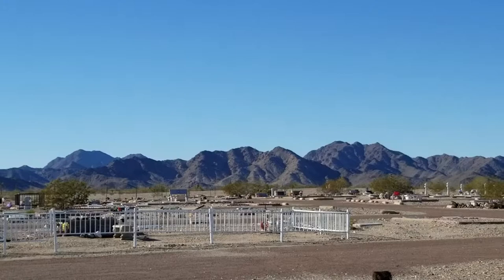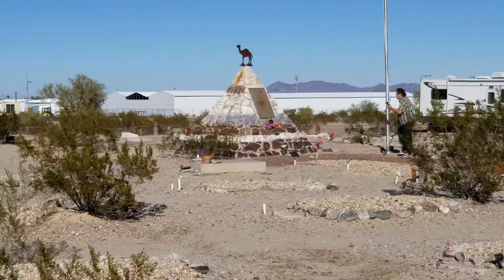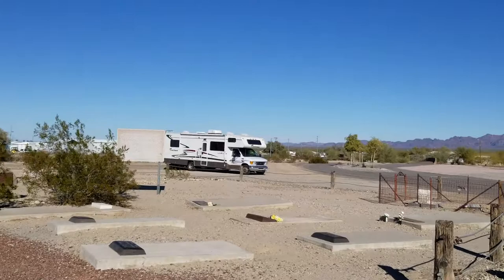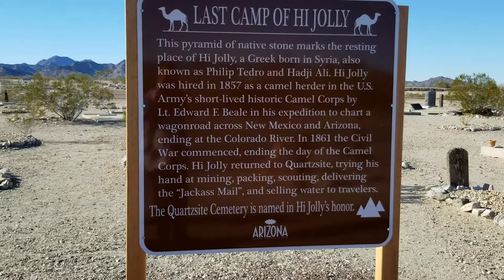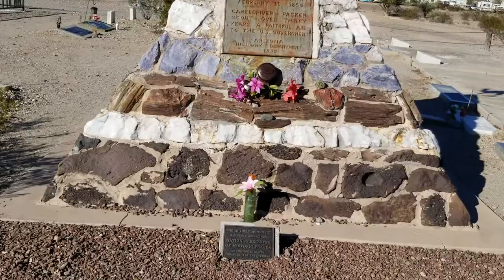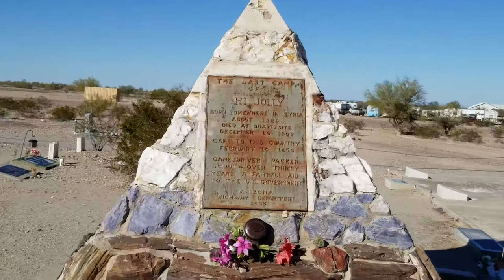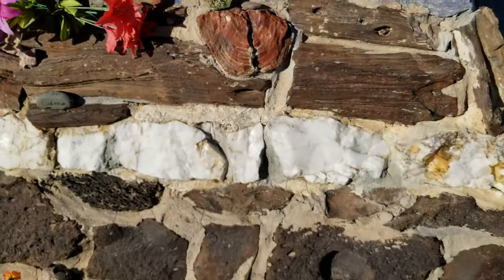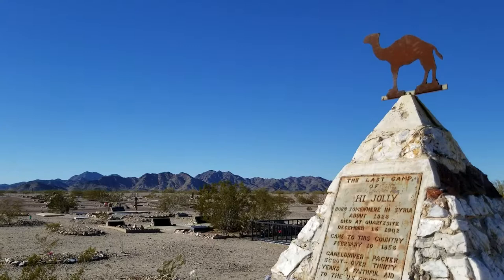Hi Jolly Pyramid Monument in Quartzsite AZ, The Reason for the Camel Icons in Quartzsite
We visit Hi Jolly (Hadje Ali) national Monument and tomb in Quartzsite AZ, Desert Cemetary monument on the National Historic Register. Hi Jolly was a Camel rider and trainer for the U.S. military unit. He is buried here in Quartzsite AZ. Unique desert cemetary landscape.